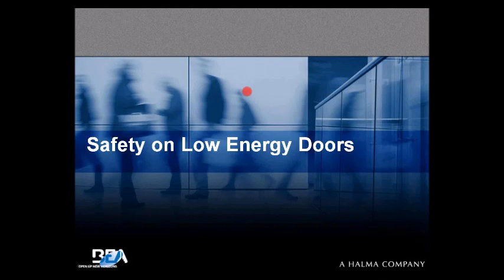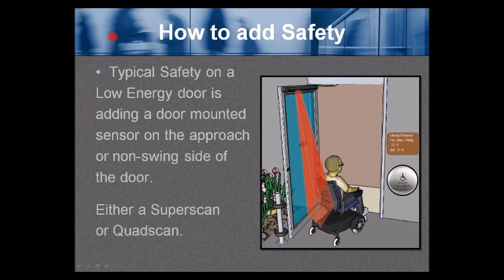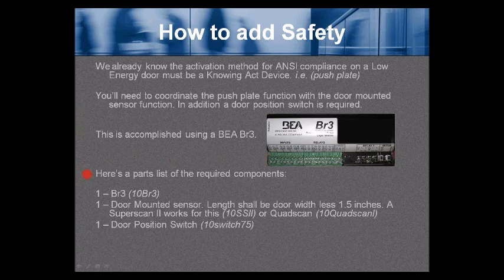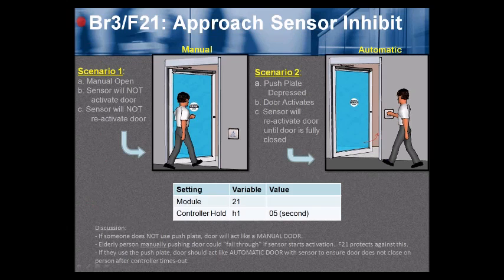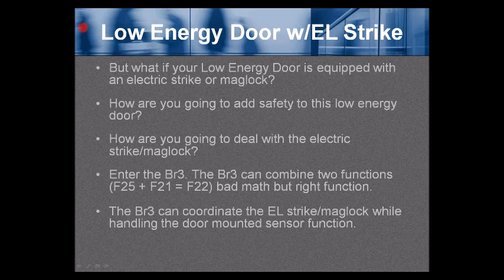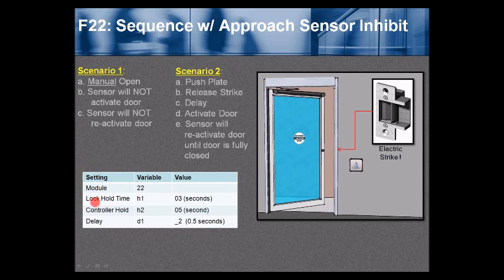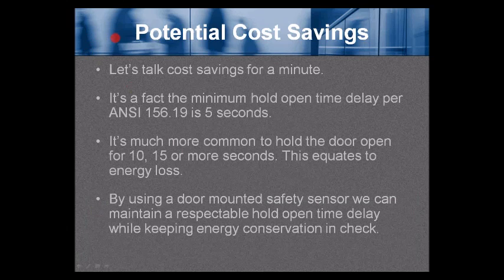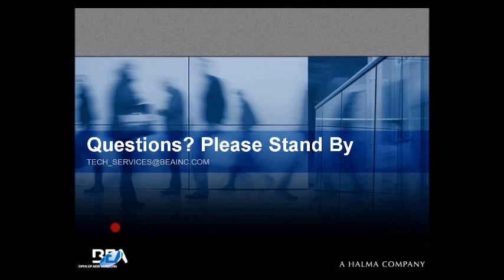Adding Safety to Low Energy Doors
Adding a Door Mounted presence sensor on the non-swing side of a Low Energy door. Coupling the Door Mounted sensor with an Electric Strike/Maglock and Automatic Door Operator.